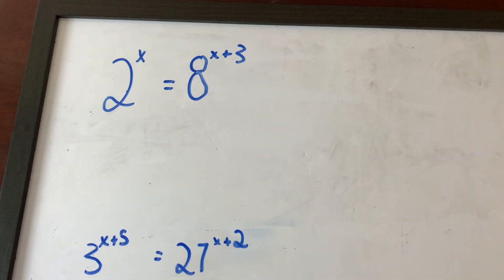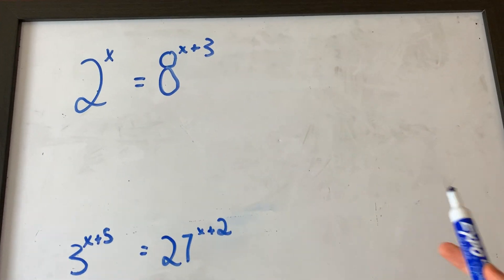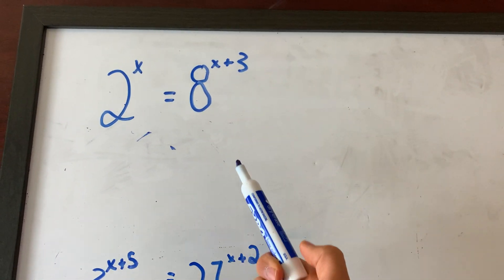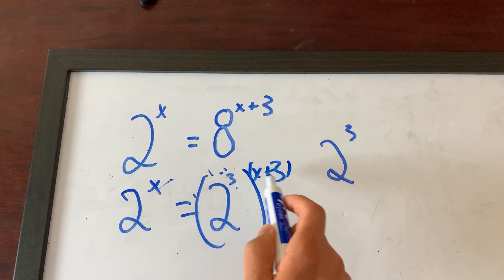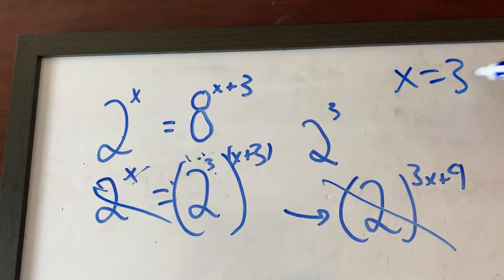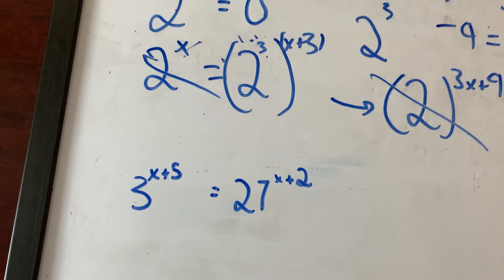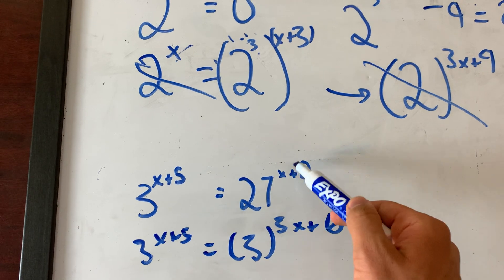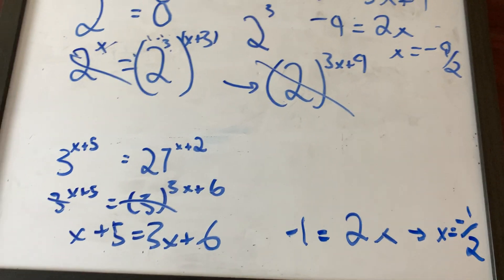AUGUST SAT Math Strategy TO KNOW *CRUCIAL*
This SAT Math trick is necessary to know before the August SAT. The August SAT will be a crazy SAT so make sure you know every math SAT trick. This is just one of the many SAT Math tricks you should know. SAT Math prep starts now.